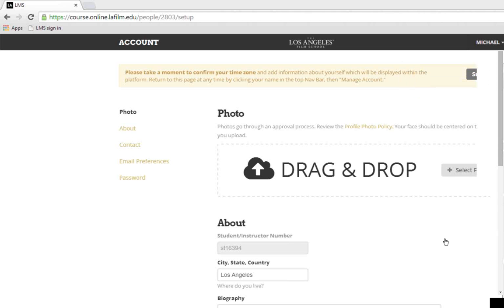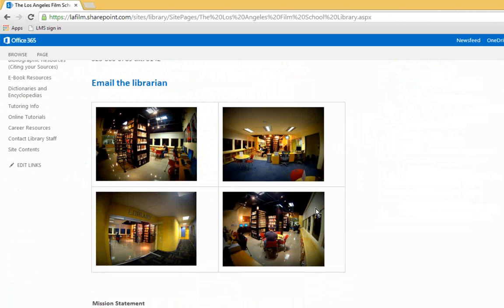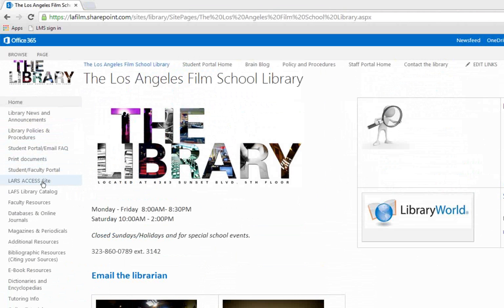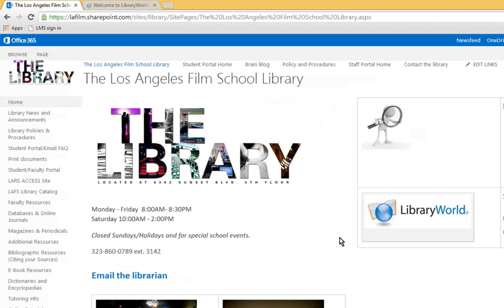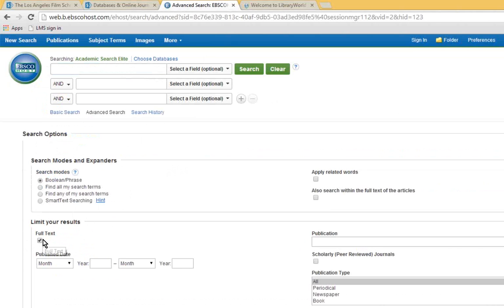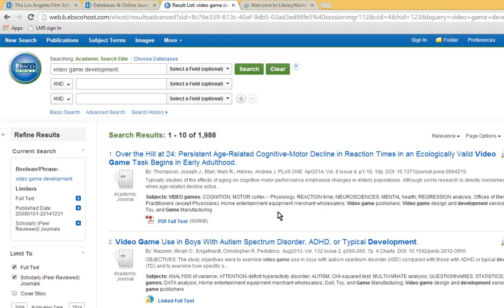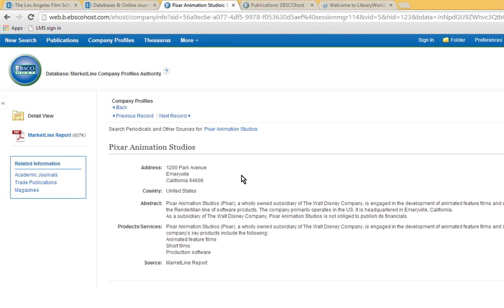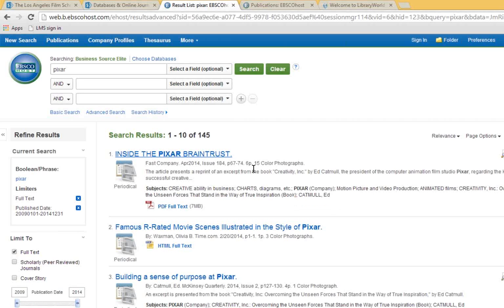6/10 2014 LAFS library session